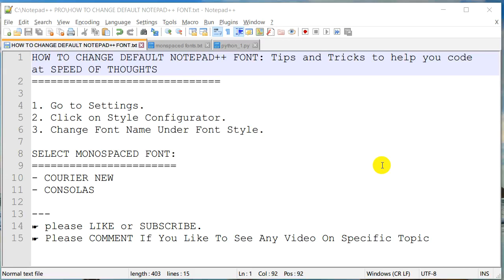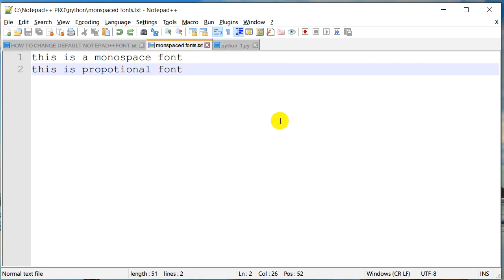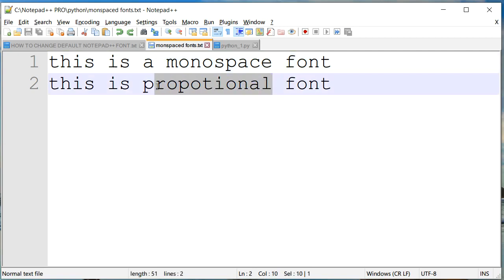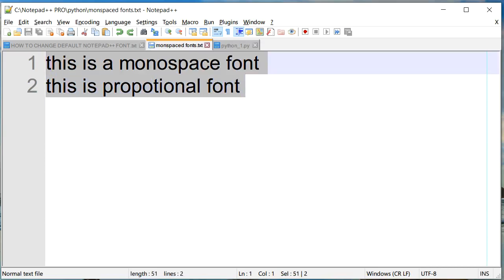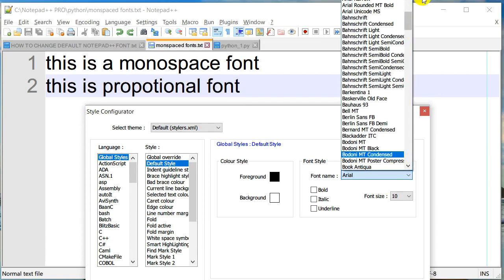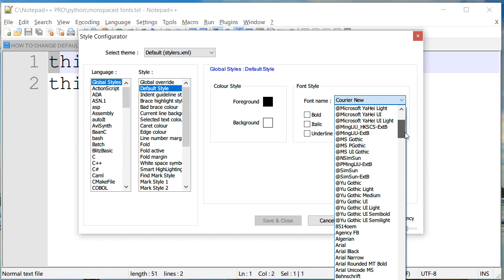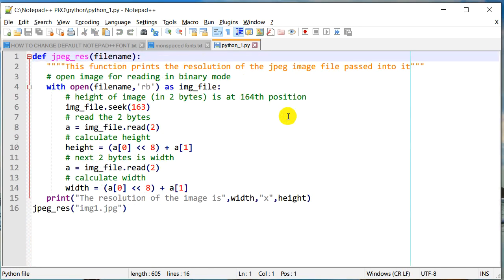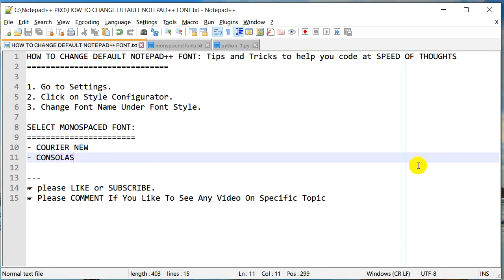HOW TO CHANGE DEFAULT FONT IN NOTEPAD++: Quick Tips and Tricks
You can easily change the default fonts in Notepad++ from its Settings menu. The default font is set to Courier New, but you can easily change it to any monospaced font you like. The popular free monospaced font is Consolas. Here is how to do it.

1. Go to Settings.
2. Click on Style Configurator.
3. Change Font Name Under Font Style.

SELECT MONOSPACED FONT:
- COURIER NEW
- CONSOLAS